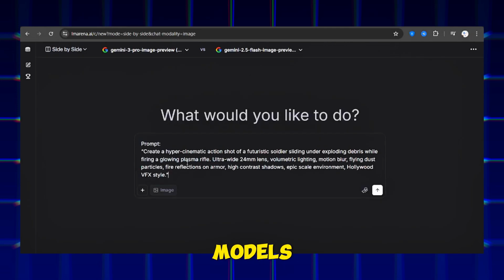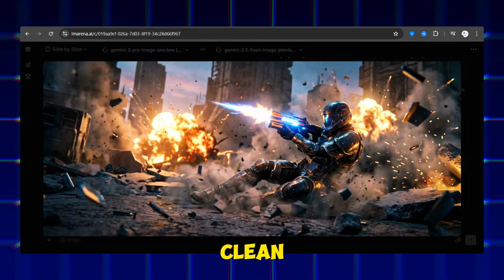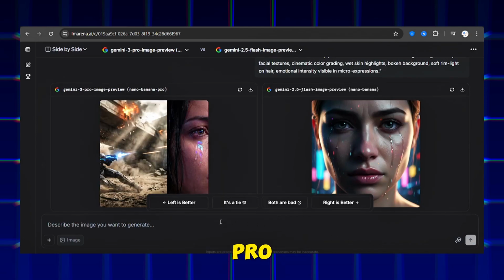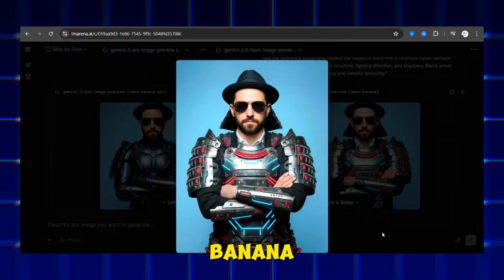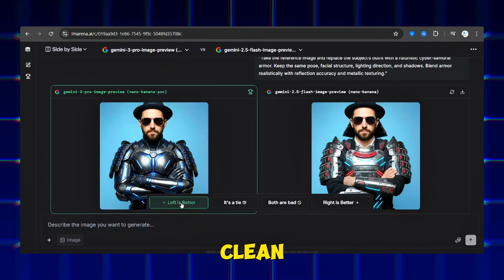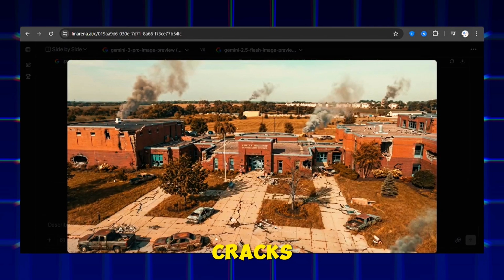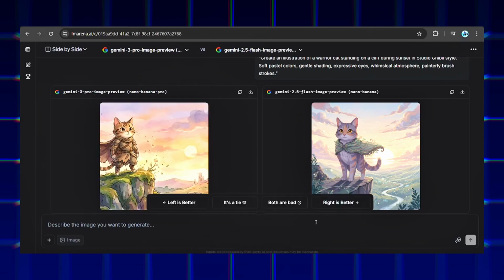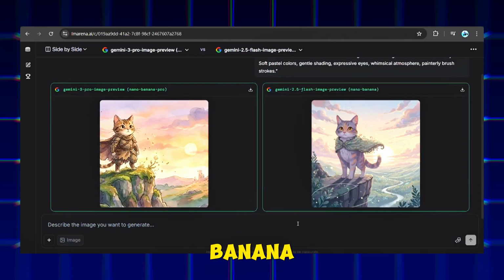Nano Banana Pro Is COOKING 💀 Every Other AI Model 🔥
Nano Banana Pro is finally here — and Google did NOT come to play 😳🔥
In this video, I’ll show you what’s new, how it compares to the previous Nano Banana model, and why creators are freaking out over its speed, accuracy, and multimodal power.

Here’s what you’ll learn:
1️⃣ What exactly is Nano Banana Pro?
2️⃣ Speed test vs Nano Banana
3️⃣ Image generation & editing results
4️⃣ Multimodal reasoning demo
5️⃣ Real-world prompts for creators
6️⃣ Should you switch from other AI models?